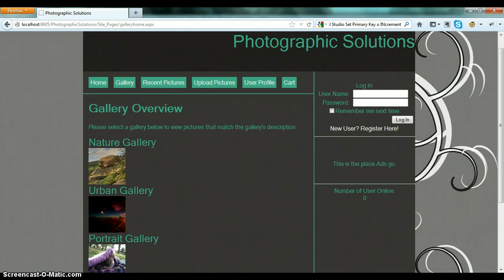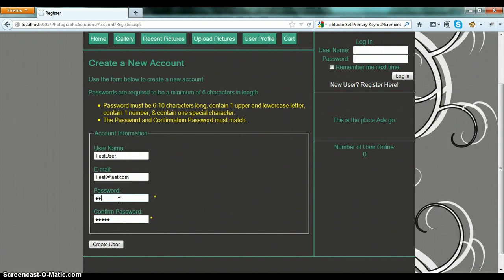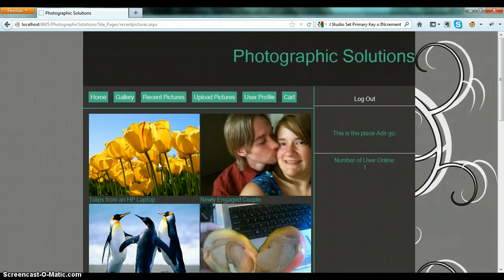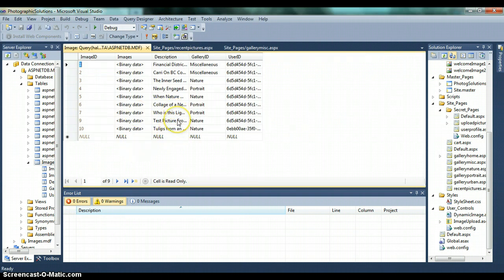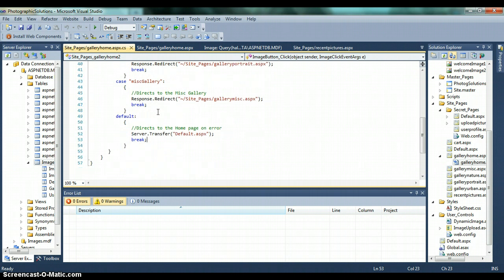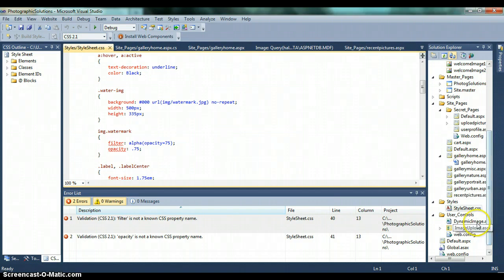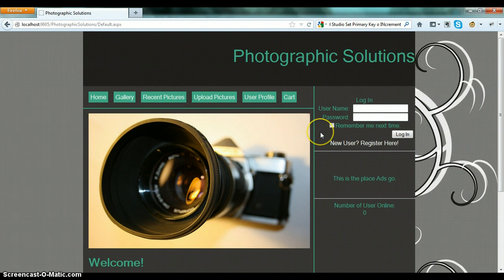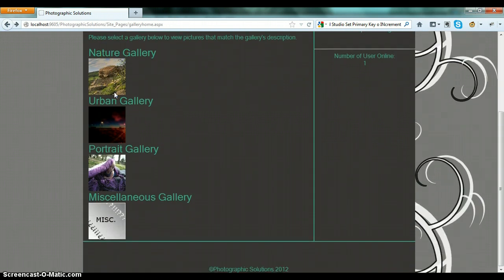CIDM 3312 Group Final Project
A Final Project for my 3312 CIDM Course